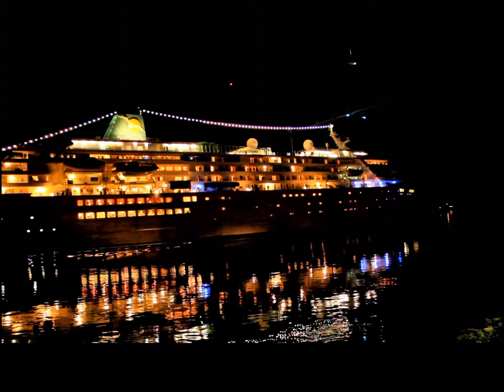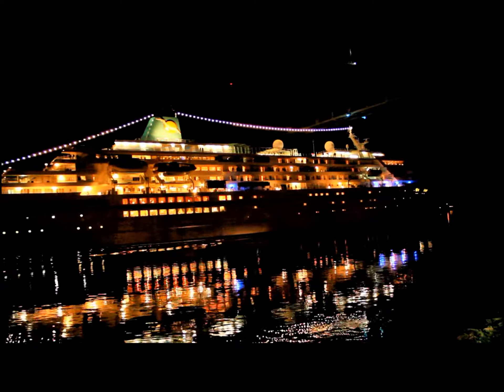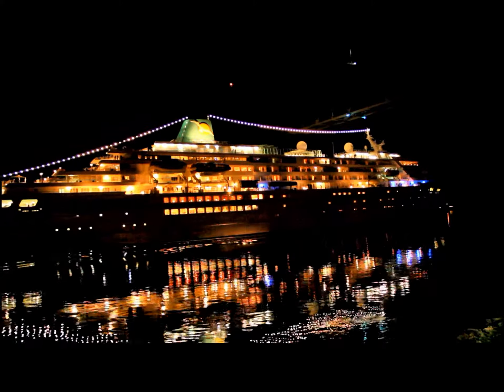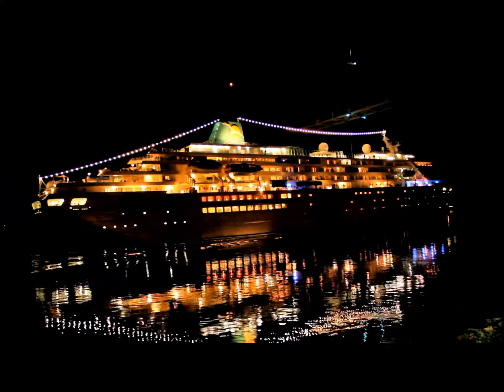Amadea Ship Cape Cod Canal **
Amadea Ship Cape Cod Canal  9/7/2014  20:35 Hrs
Music = CC Lic. Attribution HEINZ_ALMSTEDT_-_Segeltorn_F-dur